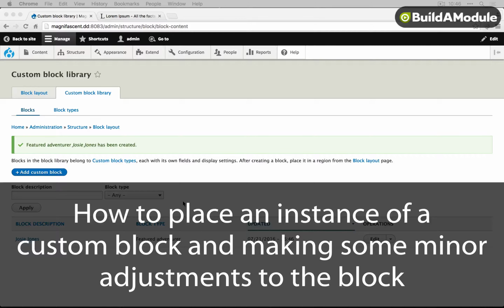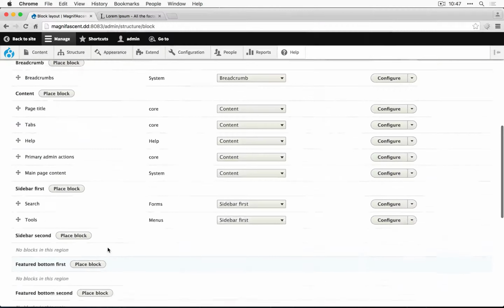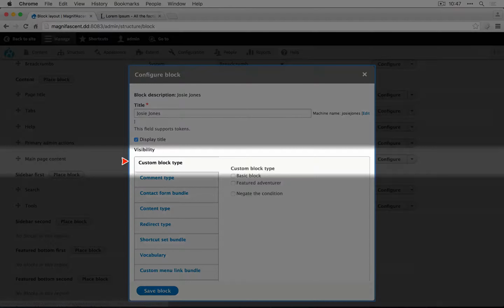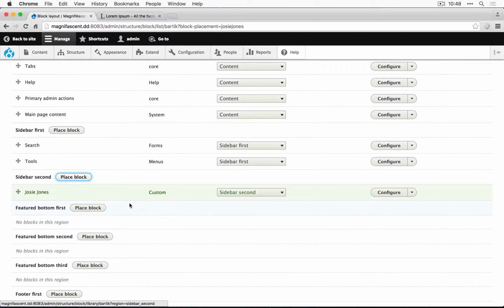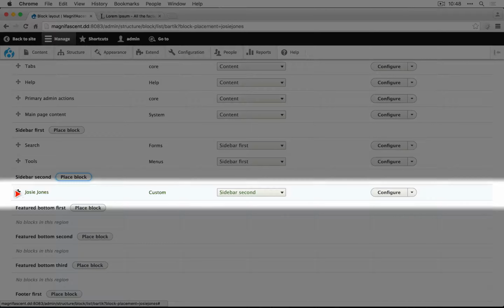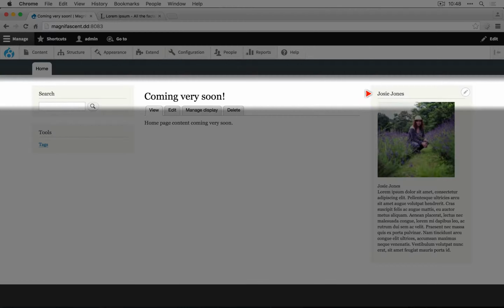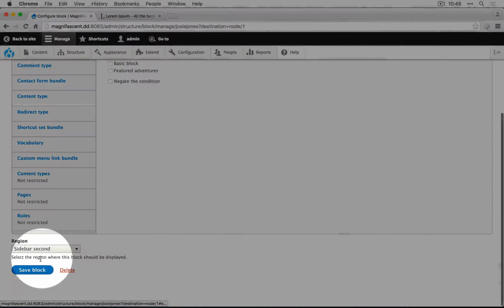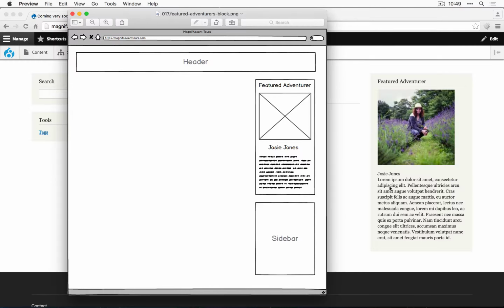170. How to place an instance of a custom block and making some minor adjustments to the block